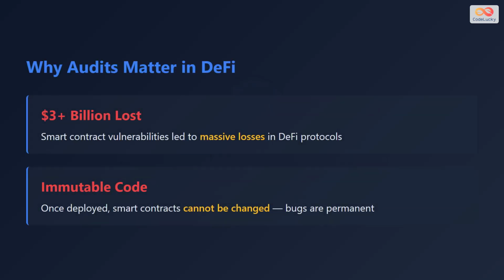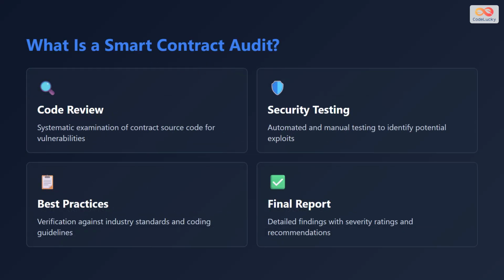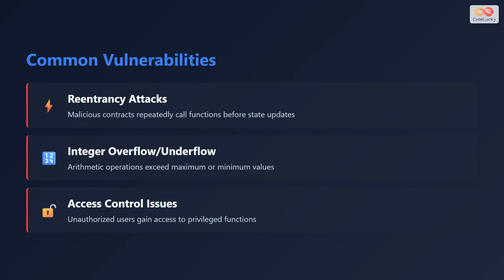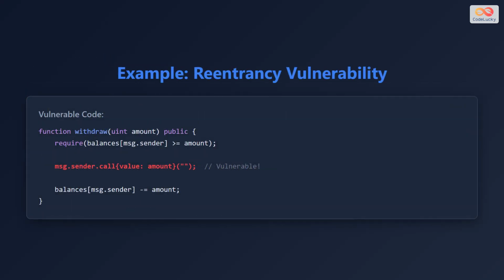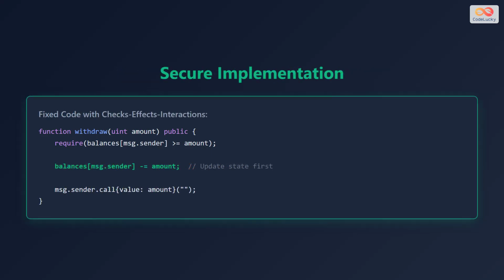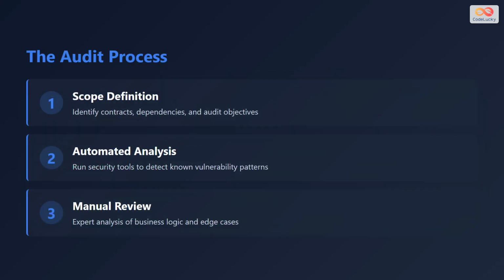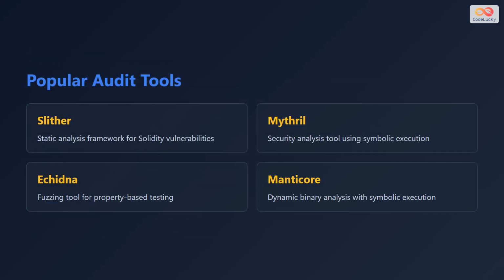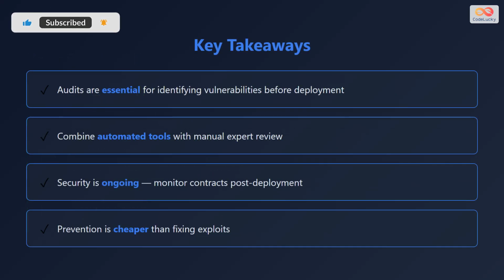Smart Contract Auditing: Security Best Practices for DeFi | Complete Guide for Beginners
🔐 Learn everything about smart contract auditing and security best practices for DeFi protocols!

In this comprehensive guide, we explore why smart contract audits are absolutely critical in the decentralized finance ecosystem. With over $3 billion lost to vulnerabilities, understanding security is essential for developers and investors alike.

📚 What You'll Learn:
✅ Why smart contract audits matter in DeFi
✅ Common vulnerabilities like reentrancy attacks, integer overflow, and access control issues
✅ Real code examples of vulnerable vs. secure implementations
✅ The complete audit process from scope definition to final report
✅ Popular audit tools: Slither, Mythril, Echidna, and Manticore
✅ Security best practices for writing safer smart contracts
✅ How to prevent costly exploits before deployment

🎯 Perfect for blockchain developers, DeFi enthusiasts, security researchers, and anyone interested in understanding smart contract security. Whether you're building your first DeFi protocol or investing in blockchain projects, this knowledge is crucial.

💡 Key Takeaway: Prevention is cheaper than fixing exploits. Learn how to protect your smart contracts and user funds through proper auditing and security practices.

Chapters:
00:00 - Auditing Smart Contracts: Security Best Practices for DeFi
00:27 - Why Audits Matter in DeFi
01:01 - What Is a Smart Contract Audit?
01:39 - Common Vulnerabilities
02:15 - Example: Reentrancy Vulnerability
02:45 - Secure Implementation
03:20 - The Audit Process
03:57 - Popular Audit Tools
04:34 - Security Best Practices
05:11 - Key Takeaways
05:52 - Outro